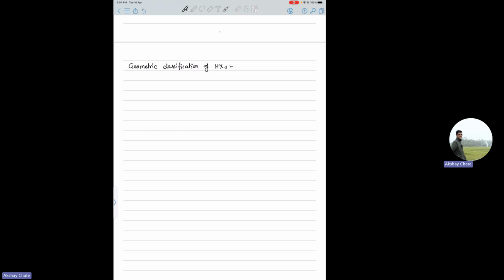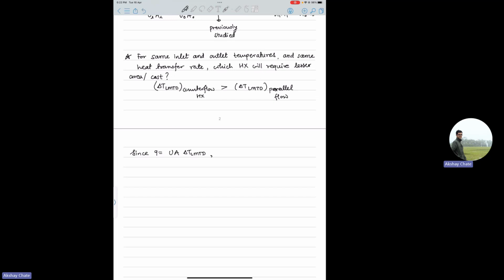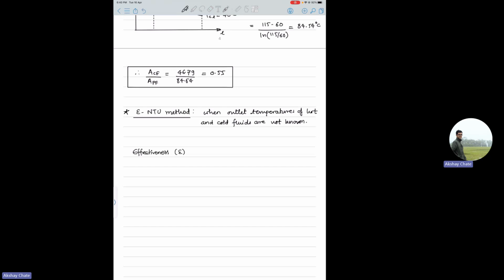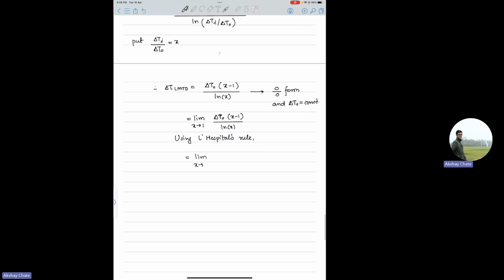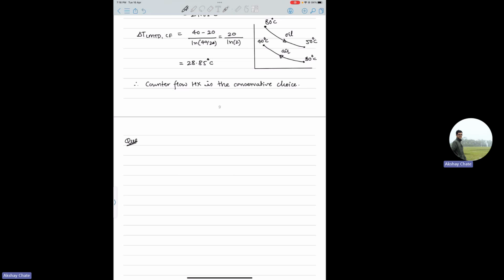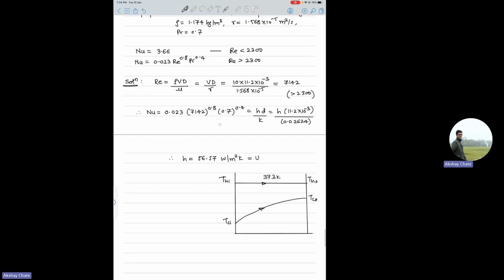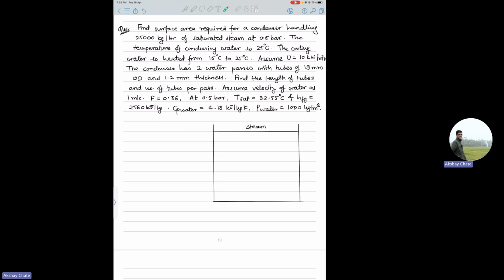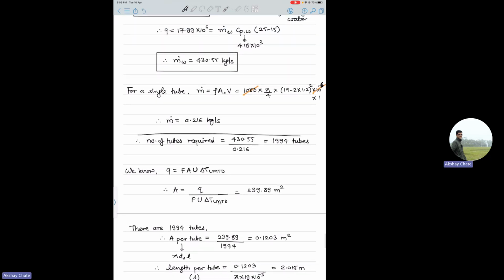Week 12 - 16-04-24